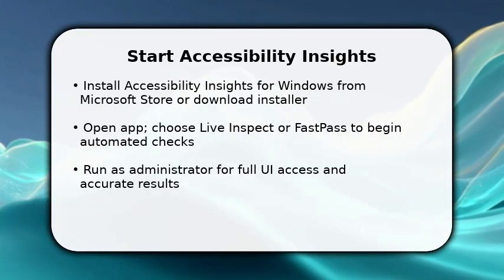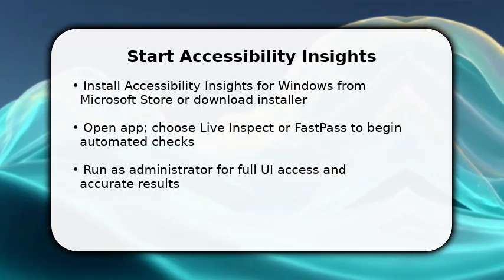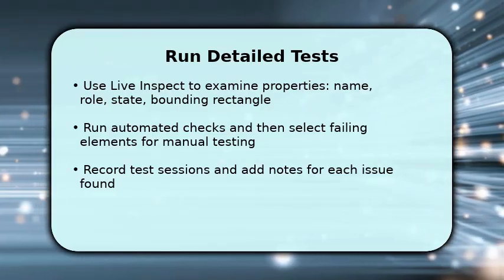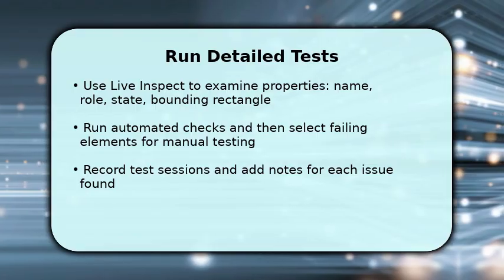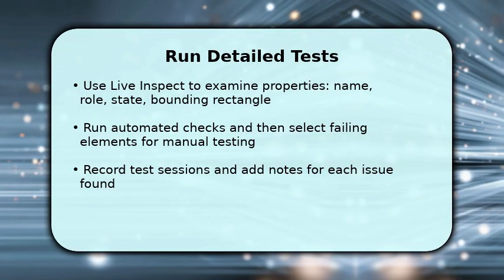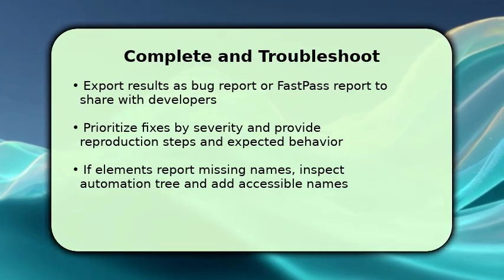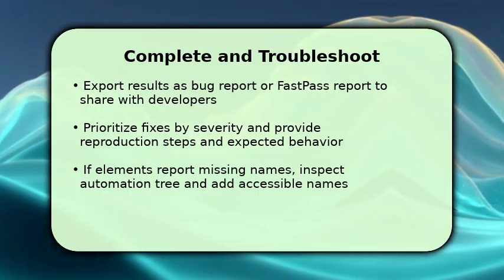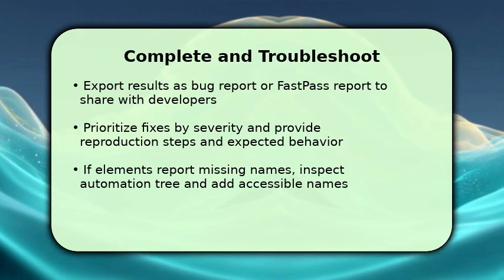How to Use Accessibility Insights for Windows (only Way)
Discover the essential steps for utilizing Accessibility Insights on Windows to enhance your digital accessibility. This video guide provides a clear pathway, ensuring that every user can navigate and interact with their devices efficiently.